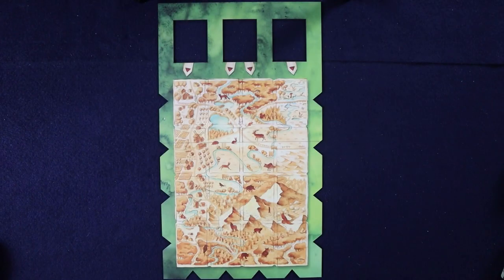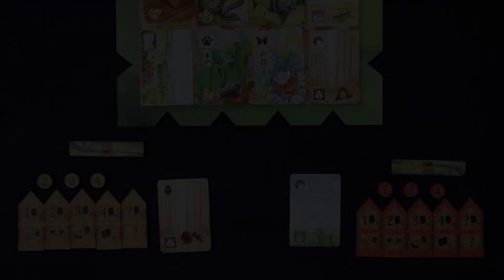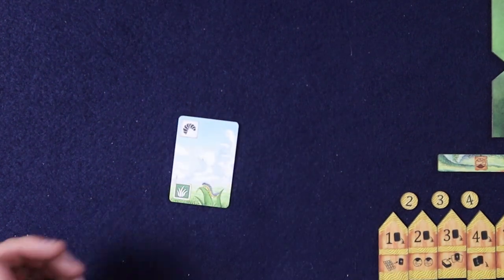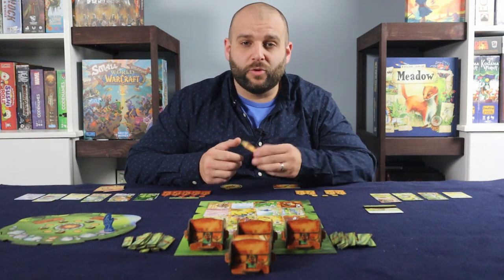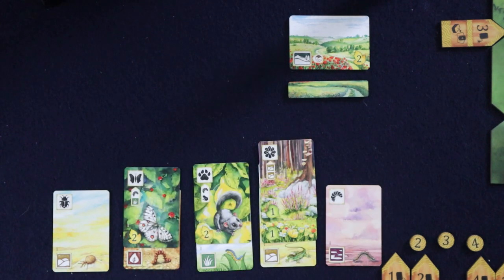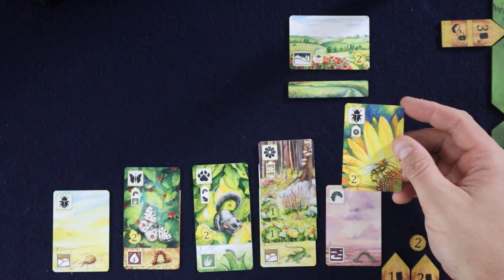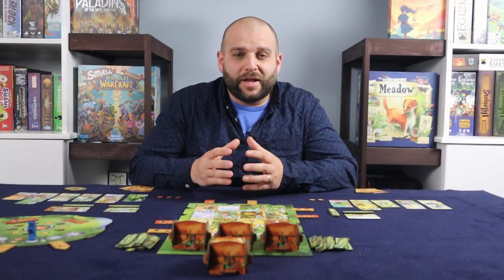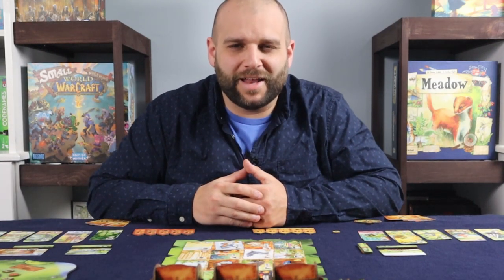How to play Meadow the Board Game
In todays how to play, we wander through breathtaking landscapes to take a look at Meadow by Rebel Studio

Meadow is an engaging set collection game with over two hundred unique cards containing hand-painted watercolor illustrations. In the game, players take the role of explorers competing for the title of the most skilled nature observer. To win, they collect cards with the most valuable species, landscapes, and discoveries. Their journey is led by passion, a curiosity of the world, an inquiring mind, and a desire to discover the mysteries of nature. The competition continues at the bonfire where the players race to fulfill the goals of their adventures.

In this medium-weight board game for 1-4 players, you take turns placing path tokens on one of the two boards. Placing a token on the main board allows the player to get cards, but playing them requires meeting certain requirements. Playing a token on the bonfire board activates special actions (which helps to implement a chosen strategy) and gives the opportunity to achieve goals that provide additional points. Throughout the game, players collect cards in their meadow and surroundings area. At the end, the player with the most points on cards and on the bonfire board wins.

Meadow also includes envelopes with additional cards to open at specific moments...

I was certainly appreciate it, and it would definitely help grow the channel.